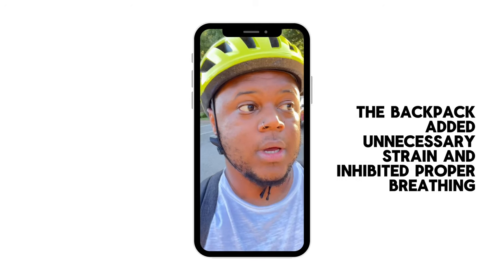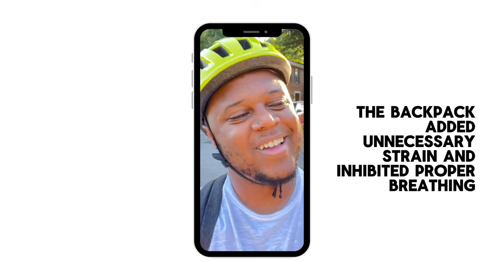Skip This Brompton Model, Here's Why... | 3 Things to Consider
Here's my honest review of the Brompton A Line after a year of use

Video Chapters:
00:26
00:44 Front Carrier Block Brompton
02:00 Brompton Riding Experience
02:57 Other Brompton Upgrades I’m Considering
03:33 3 Things Before Purchasing Brompton A Line